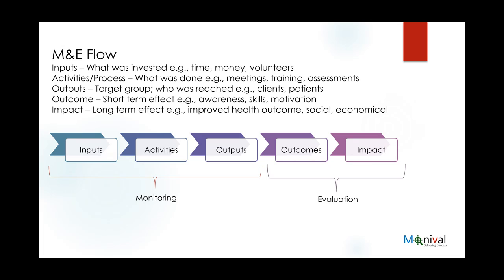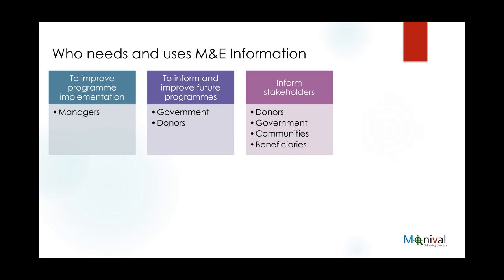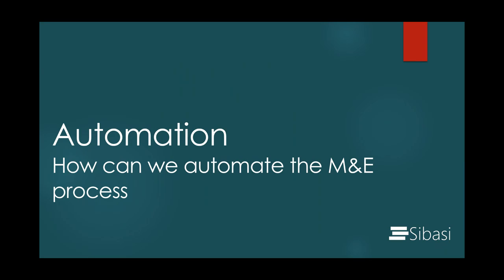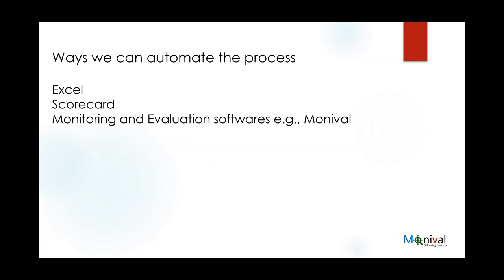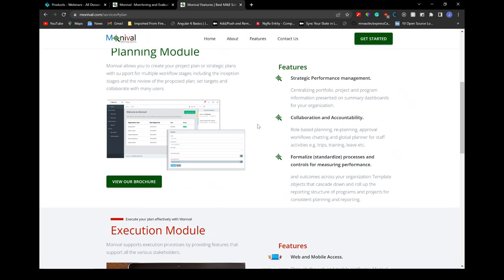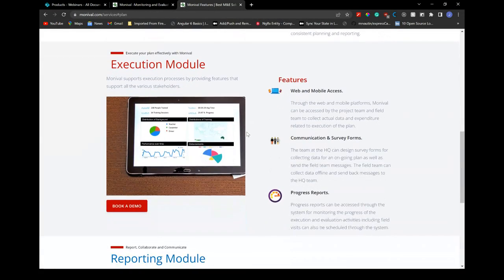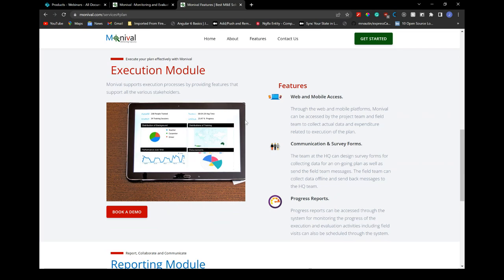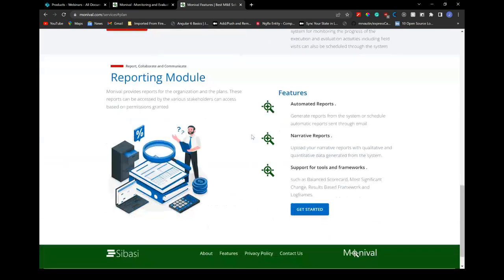Monival Mondays : Getting Started with M&E Automation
Why is monitoring and evaluation (M&E)  important for innovation policy ?

Monitoring and Evaluation (M&E) is a continuous management function to assess if progress is made in achiev­ing expected results.
Be part of the webinar  for  an insight on   an overview  and the best  practices  in M&E automation